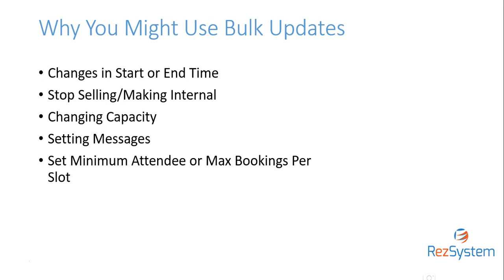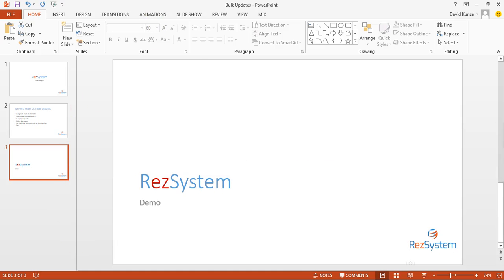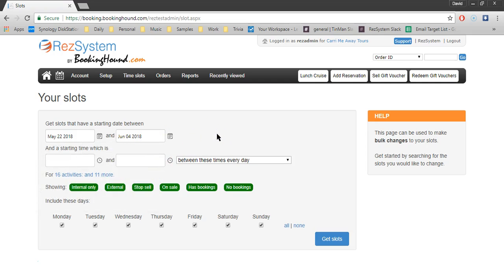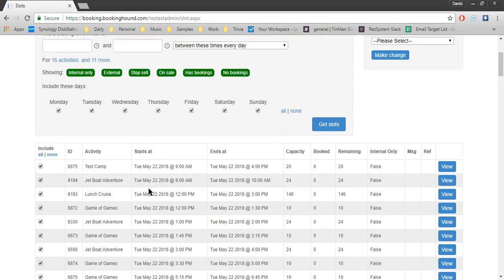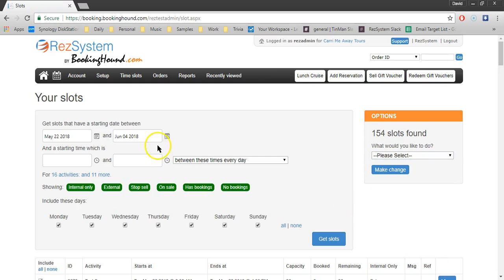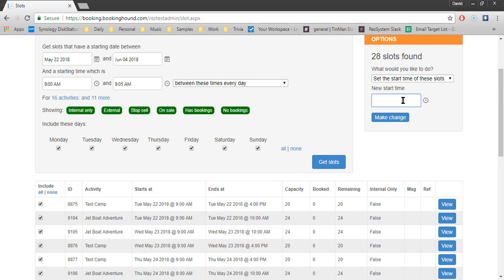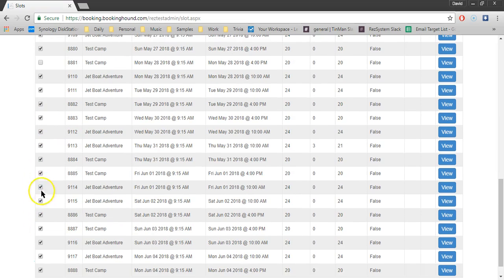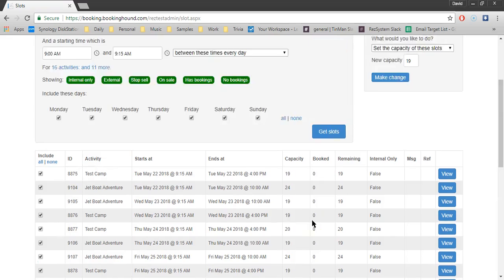Using Bulk Changes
Video 4 in Getting Started